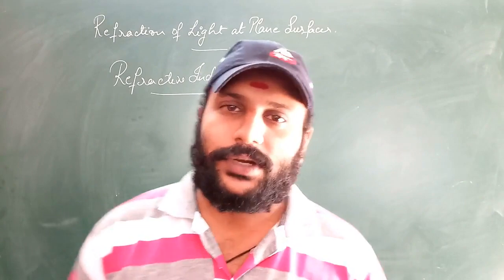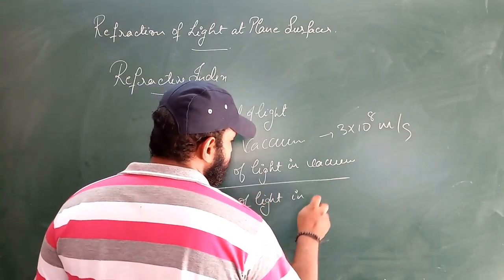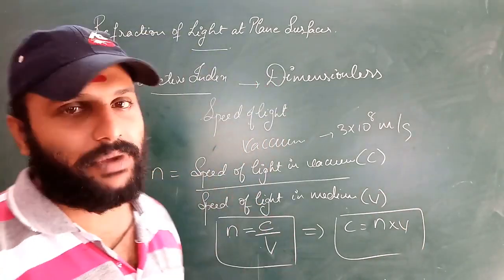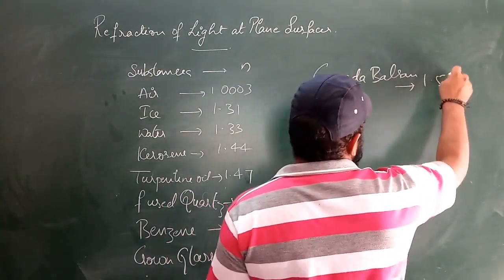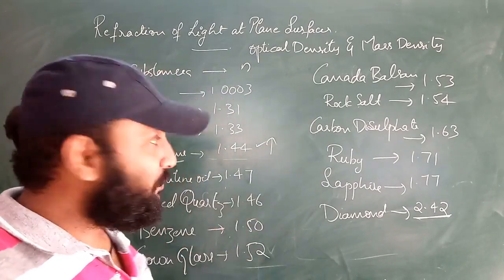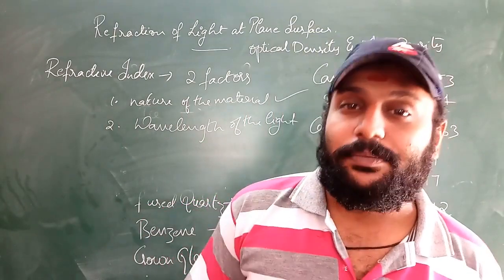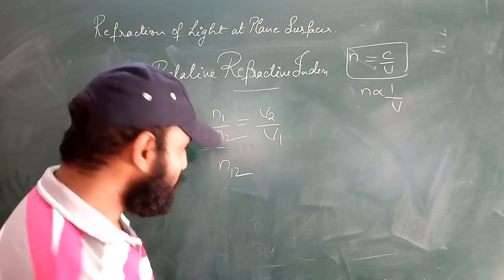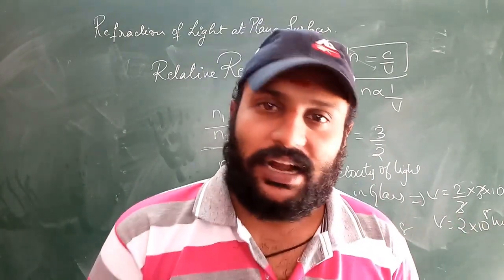REFRACTION OF LIGHT AT PLANE SURFACES | PART - 2 | CLASS - 10| Physical Science | MSS StudyCloud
In this part , I have given a detail explanation of "Absolute refractive index and Relative refractive index"